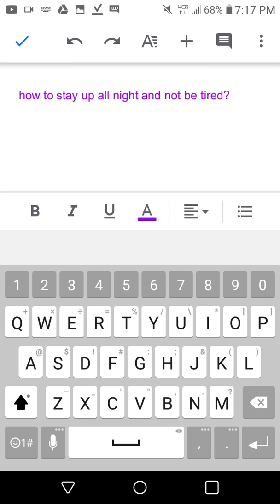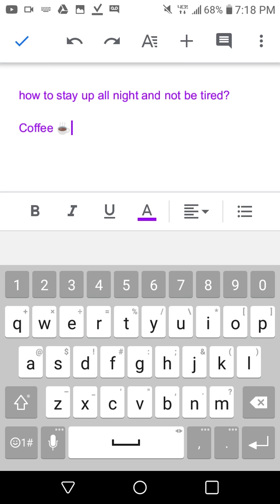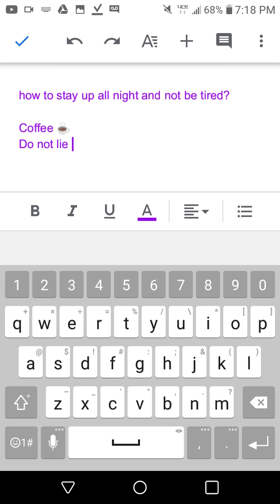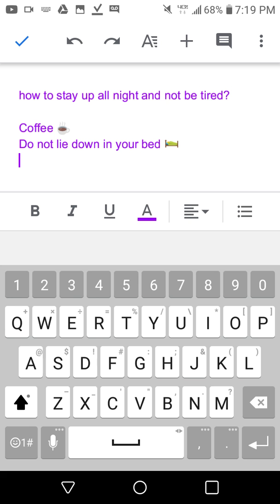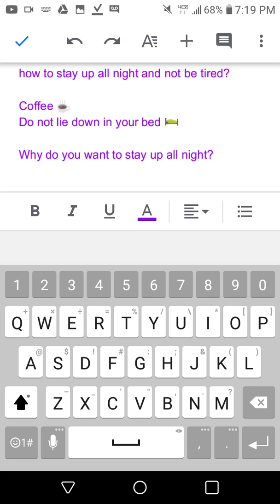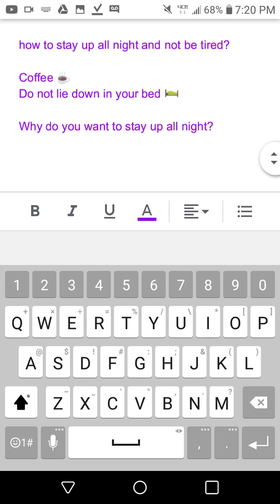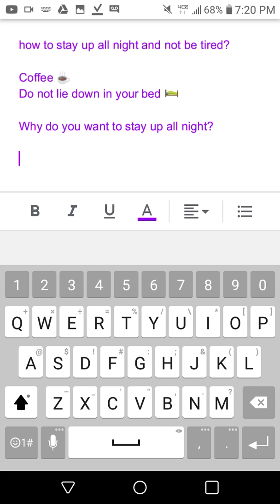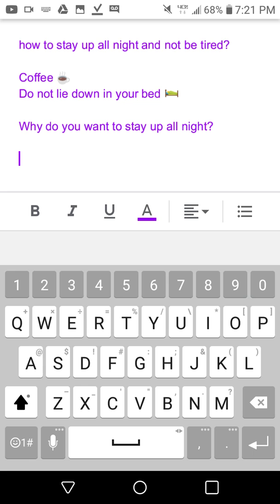How to Stay Up All Night and NOT be TIRED 😴 How To Stay Awake for 24 Hours | Maleah's Diary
How to Stay Up All Night and NOT be TIRED 😴 How To Stay Awake for 24 Hours |